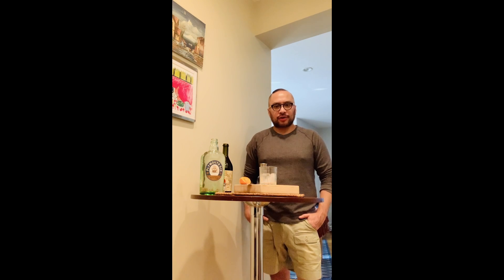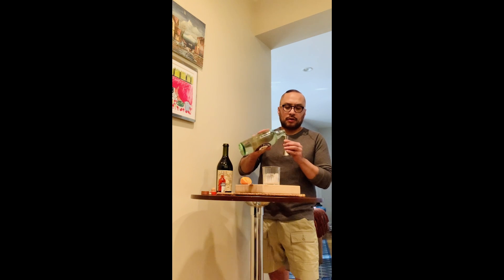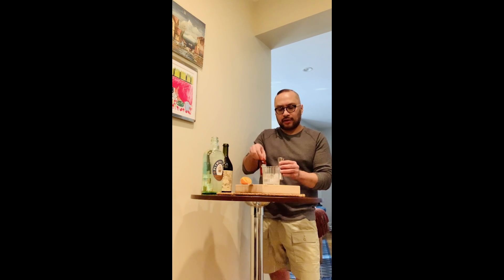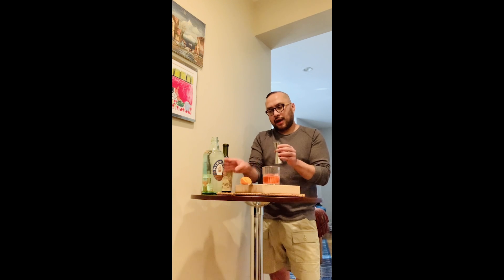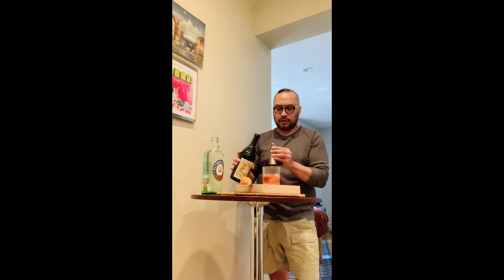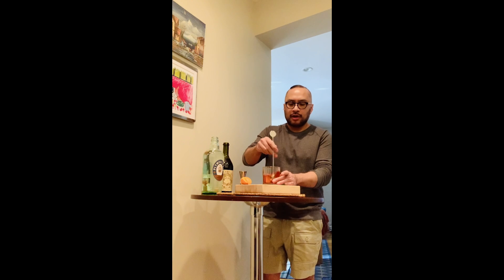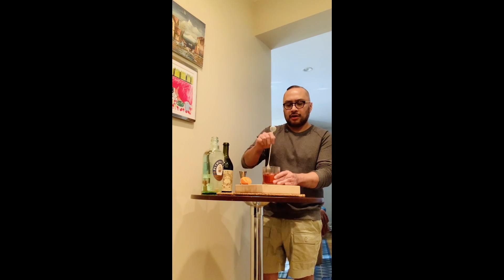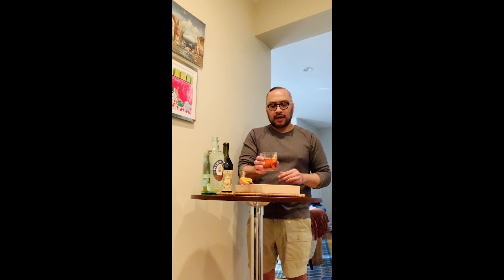67 Wine | Staff Talks. Oscar Garcia prepares Classic Negroni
Classic Negroni:

100 years old and still a delightful cocktail craved and loved by all.

1oz Plymouth Gin
1oz Carpano Antica Rosso Vermouth
1oz Campari

Fit a rock's glass with a square, high density piece of ice. Add all the ingredients and mix with a mixing spoon. Garnish with the oils of an orange peel and drop a slice of orange.